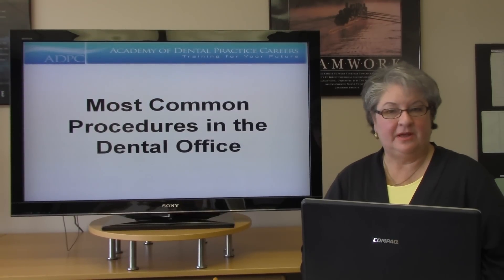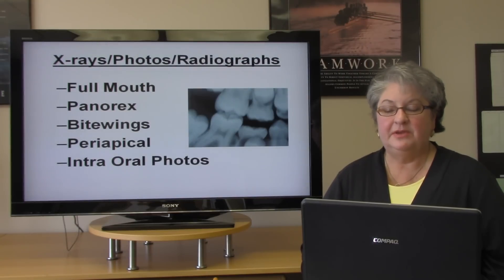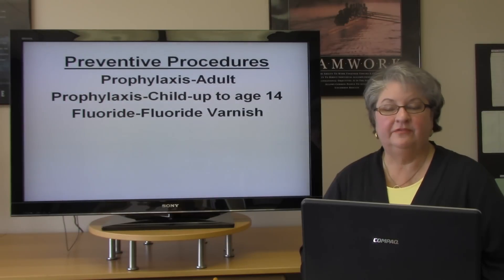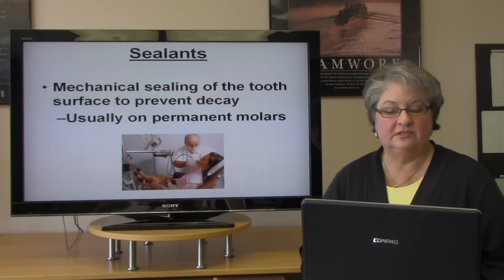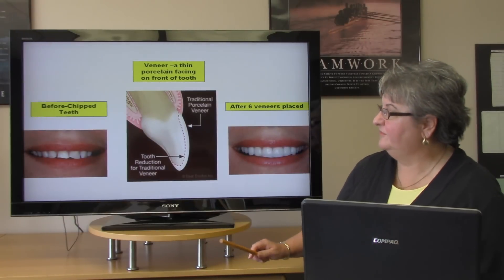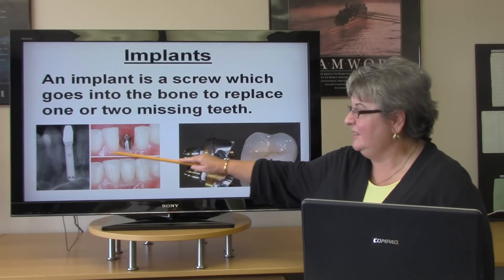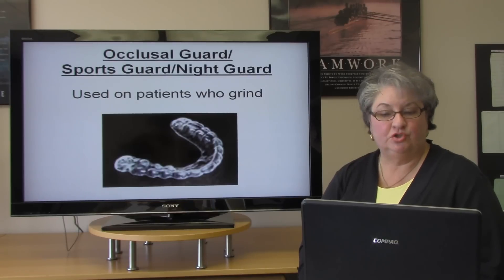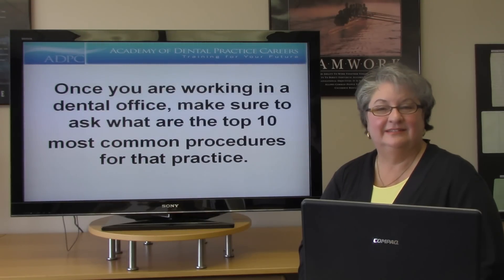Common Dental Procedures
Common Dental Procedures is designed to give students the technical definitions of the most common dental services rendered in the office.  for information on our other courses.